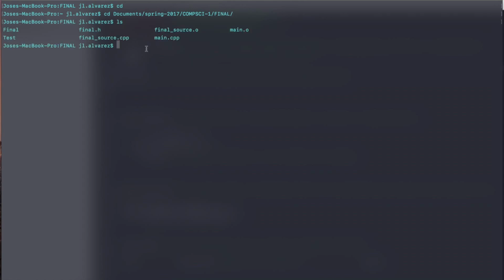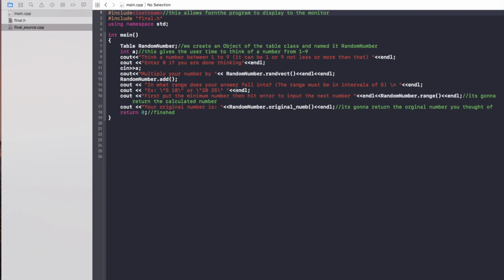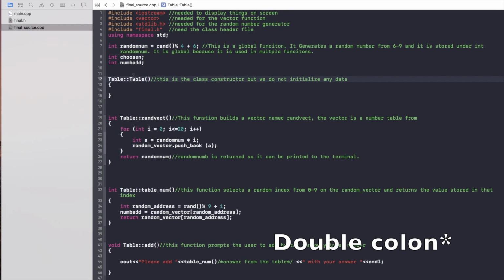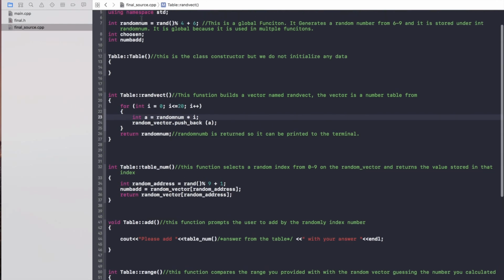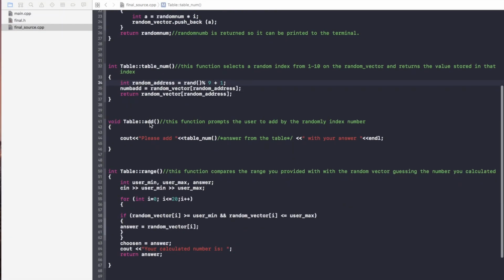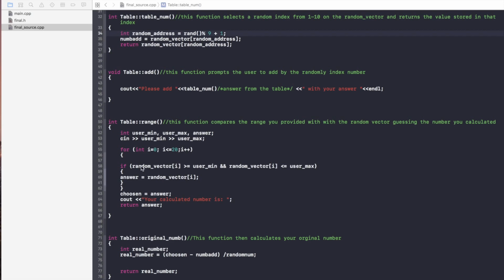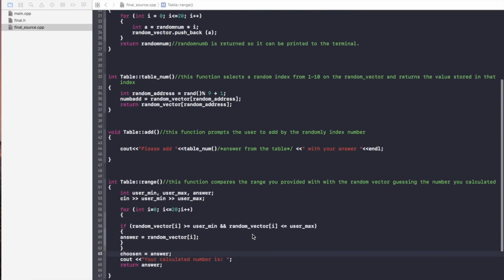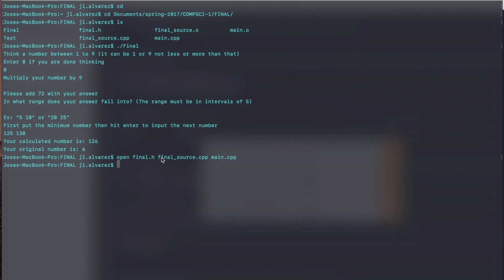Mind reader program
Final Project for COMPSCI-1
A program that can guess what number your thinking.
Jose Alvarez
Aryan Chapagain
Alfredo Valdez
Dylan Oppelt